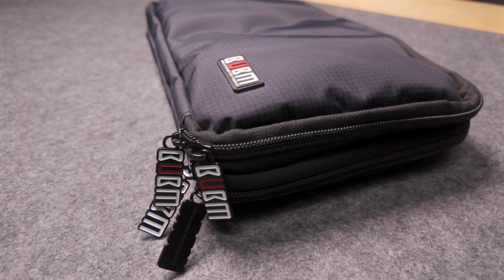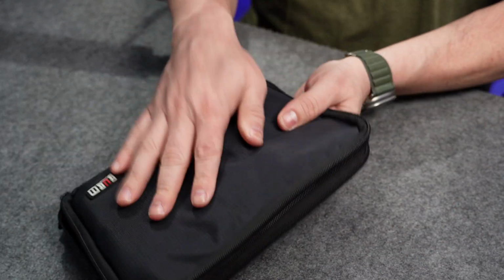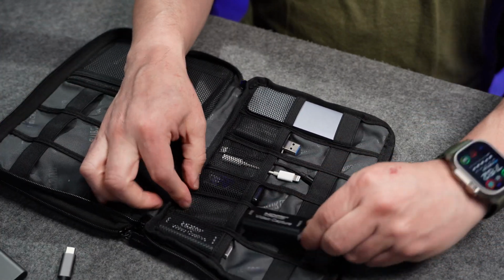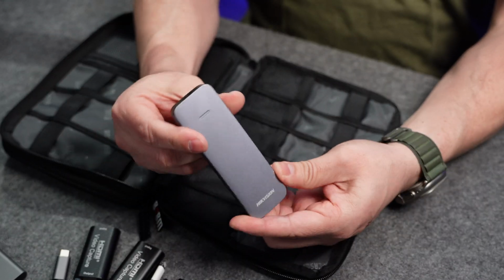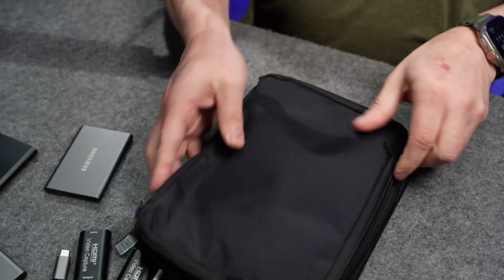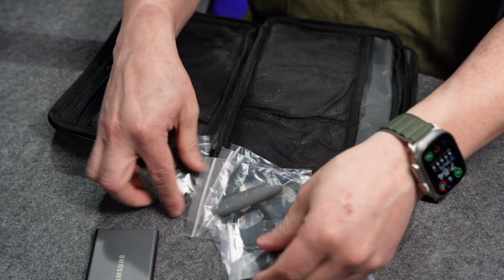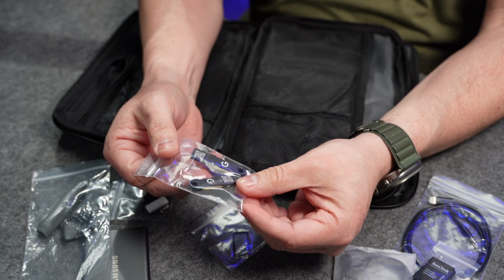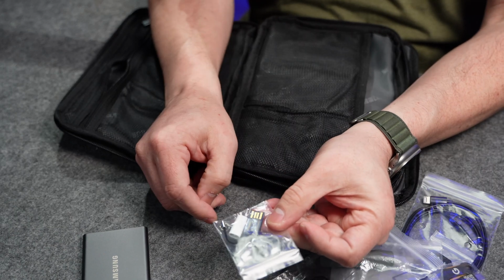🛠️ Essential Tech Organizer Review – Daily Use Since 2021!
In this video, I’m reviewing an electronic organizer that I’ve been using daily since 2021! It’s the one product that keeps all my tech accessories, adapters, SSDs, and cables in one place—no more losing small parts or scrambling for the right adapter. If you’re looking for a compact, durable, and functional organizer, this might be the perfect solution.

✔️ Why I’ve Used This Since 2021 – Durability & real-world use
✔️ How I Organize My Tech Accessories – Adapters, SSDs, and cables
✔️ Storage Capacity & Features – How much it can hold
✔️ Best Use Cases – Who this bag is perfect for

🛒 Products Mentioned in This Video:
📌 Tech Organizer Bag